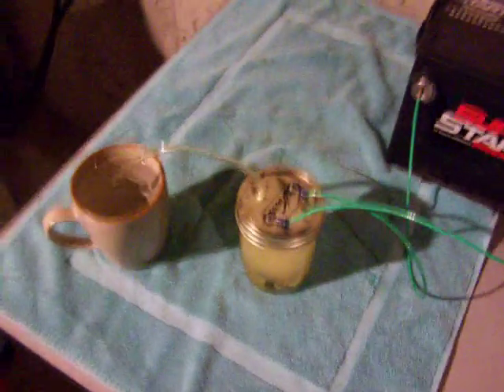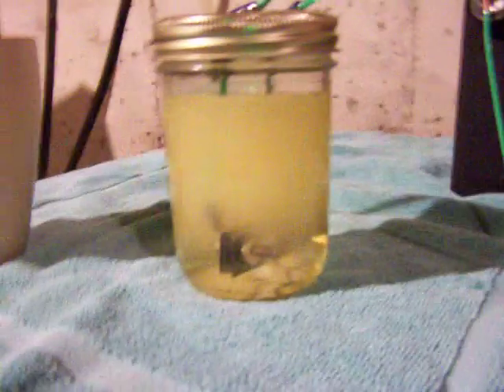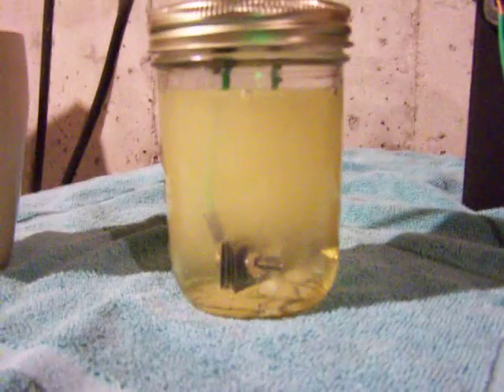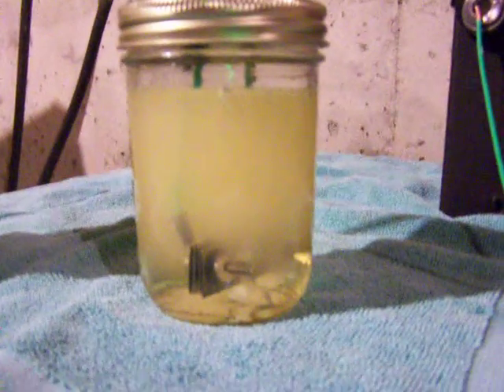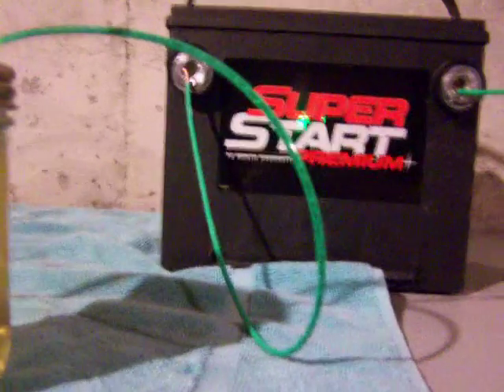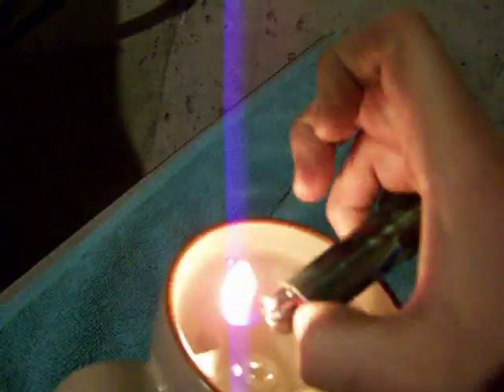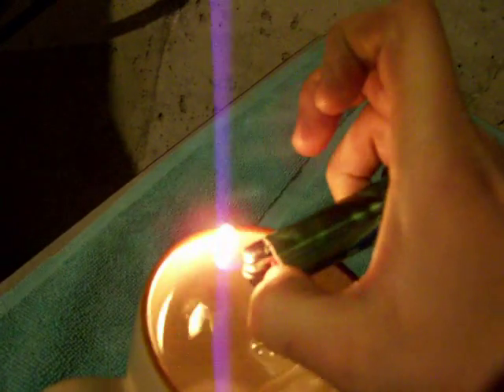hydrogen bubbles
lighting hydrogen bubble